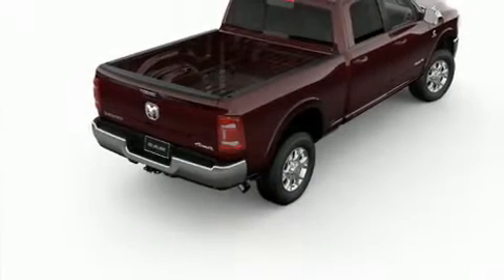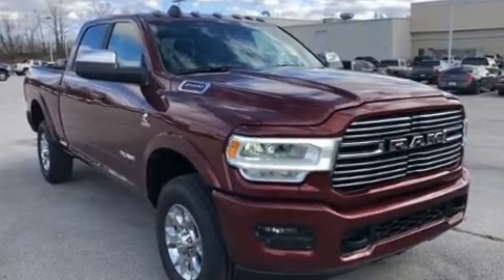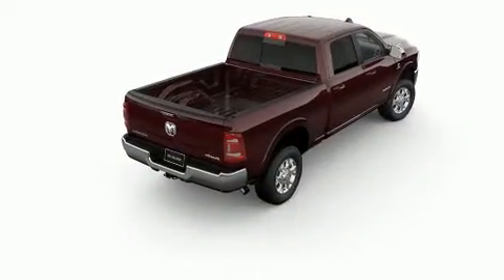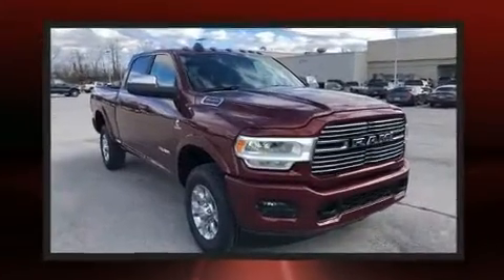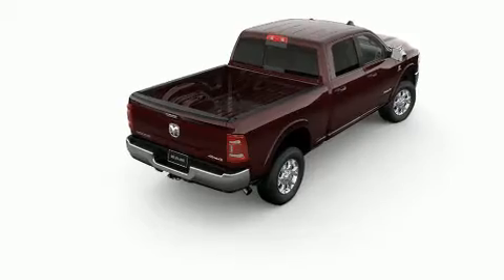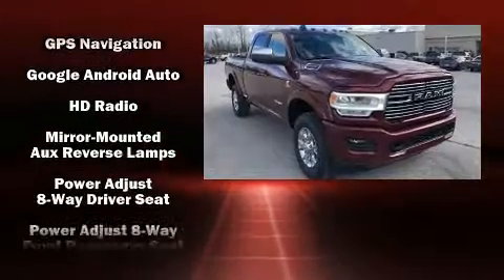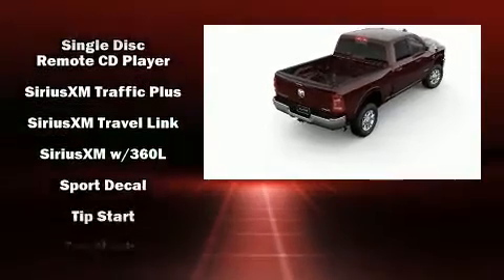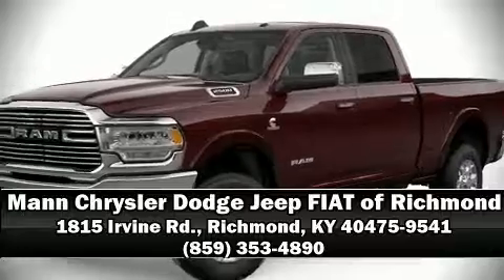2019 Ram 2500 LARAMIE CREW CAB 4X4 6'4 BOX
1815 Irvine Rd.

You can expect a lot from the 2019 Ram 2500. This 4 door, 5 passenger truck is waiting for you to take home! It features four-wheel drive capabilities, a durable automatic transmission, and a refined 6 cylinder engine. Turbocharger technology provides forced air induction, enhancing performance while preserving fuel economy. It's equipped with tons of terrific amenities, but it won't break your budget. Such as cruise control, leather upholstery, 1-touch window functionality, voice activated navigation, a power seat, heated steering wheel, skid plates, and seat memory. Power adjustable pedals allow the driver to optimize his or her driving position, enhancing visibility, comfort and safety. For drivers who enjoy the natural environment, a power moon roof allows an infusion of fresh air. Passenger security is always assured thanks to various safety features, such as: dual front impact airbags, front side impact airbags, traction control, brake assist, a security system, an emergency communication system, and 4 wheel disc brakes with ABS. You'll never lose visibility with rain sensing wipers, which activate automatically when the drops start to fall. We know that you have high expectations, and we enjoy the challenge of meeting and exceeding them! Please don't hesitate to give us a call.